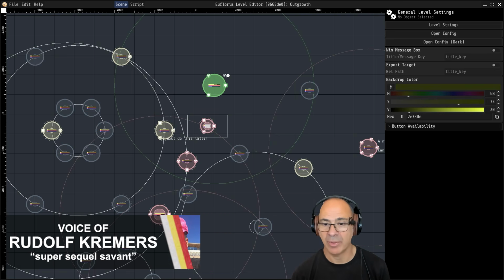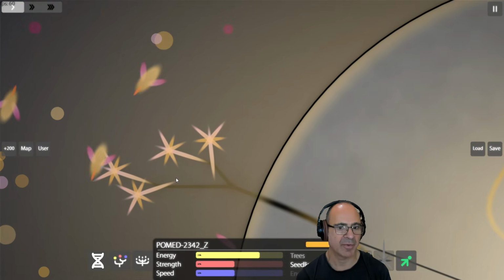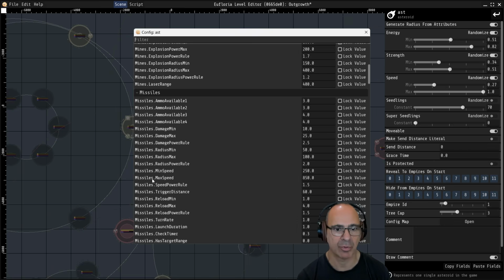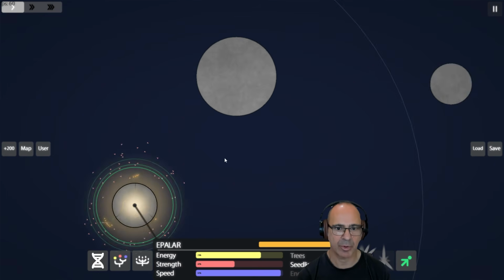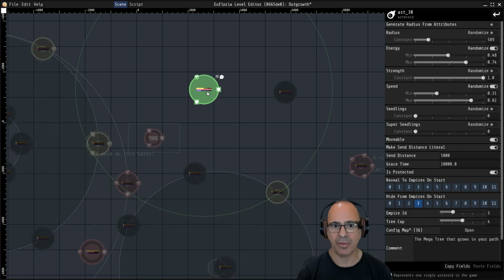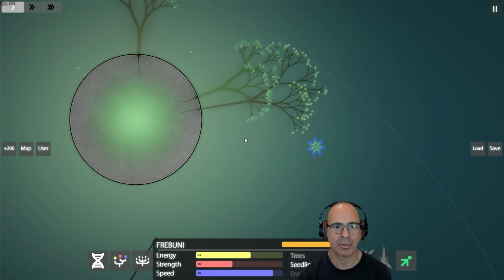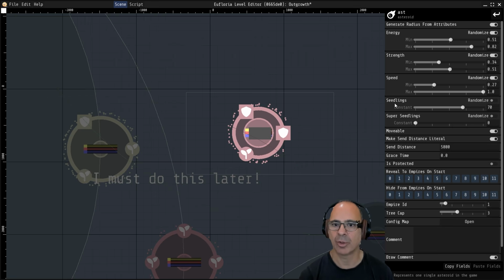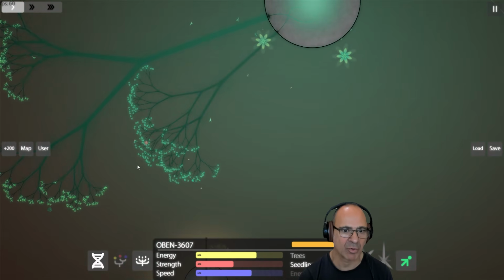How our Godot level editor lets us break Eufloria 2 (In a good way)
In this video we use the new Eufloria 2 editor to break the game, in a good way. The Eufloria Editor allows us to test and iterate on ideas far faster than we could with Eufloria (2009) or Eufloria HD, and we're super excited to bring you all along on this indie game development journey with us.

CHAPTERS
00:00 Intro
00:46 Overview
01:42 Meet The Eufloria Editor
03:09 Taking It to the Game
05:59 Let's Break Stuff
14:20 Breaking More Stuff
20:07 Once More, With Seedling
25:54 Conclusion
26:42 Outro

Eufloria 2 expands and improves the original’s Bafta and IGF nominated unique approach to RTS and 4X gameplay.

Intergalactic floral conquest and lush procedural environments are infused with deep eco-system-inspired gameplay additions.

Experience a unique blend of strategy, 4x and cozy sim gameplay. Conquer asteroids in space and use their resources to grow custom floral creatures that do your bidding. Expand your empire and fight against several teams of opponents that all vie for the same resources and can offer fierce opposition.

Eufloria 2 ups the ante by introducing evolution and ecosystem-based gameplay, handing players the power to strongly influence evolutionary processes, and to construct entirely new strains of life. Player-controlled mutation and evolution of their units unlocks vast, new gameplay opportunities with emergent properties.

Procedural environments and life forms guarantee replayability and cater to a wide range of gameplay styles, including:
- Strategic challenges
- Explorative and experimental gameplay
- “Ambient”, cozy experiences
- Lore-filled campaign with short and long term missions
- Mode-based game variations

Crucially, Eufloria 2 will be highly moddable with a powerful Godot-based editor, guaranteeing frequent new content.

While retaining the original’s charm and floral aesthetic, Eufloria 2 will feature innovative new gameplay and features, including
- Lore expanding campaign mode
- Cozy AND deep gameplay
- New evolution-based mechanics
- Ecosystem manipulation
- Creative, impactful unit customisation
- Ancient artifact powers
- Major interface improvements
- New game modes
- Modding support with a powerful editor
- Greatly improved, lusher procedural visuals

Eufloria 2 is now in active development, with a community-focused open development approach.

Wishlist now for frequent development updates and access to exclusive closed tests!

Better yet, join our friendly Discord community and be part of the journey.